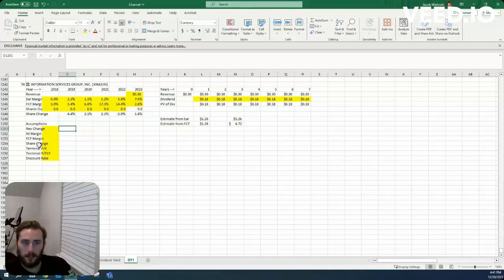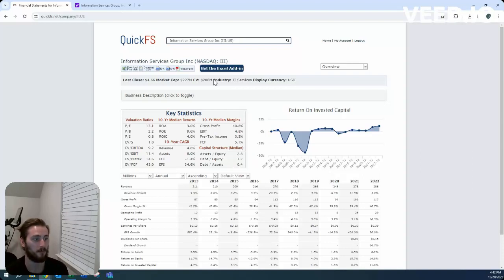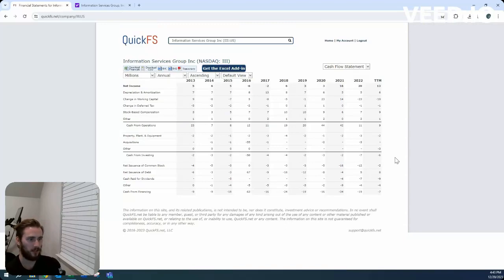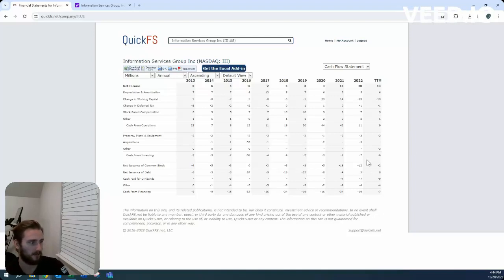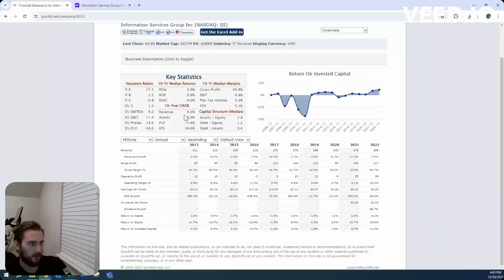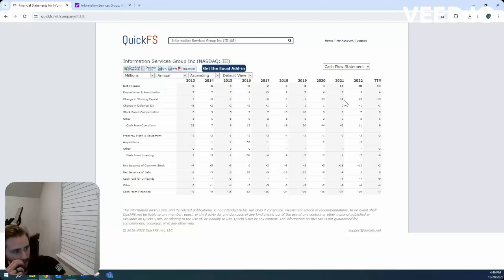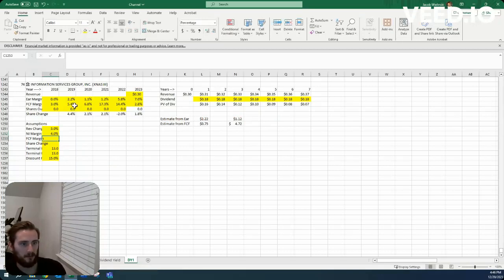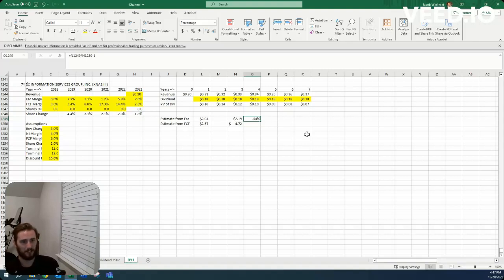Present value of III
This is a high level calculation of earnings and free cash flow on Information Services Group, Company 74 of the dividend yield stock screener.